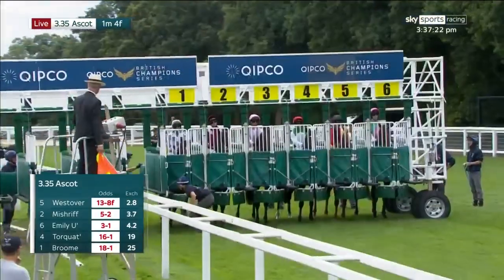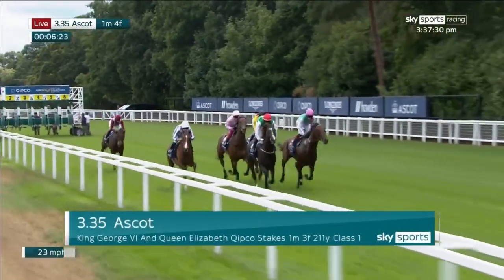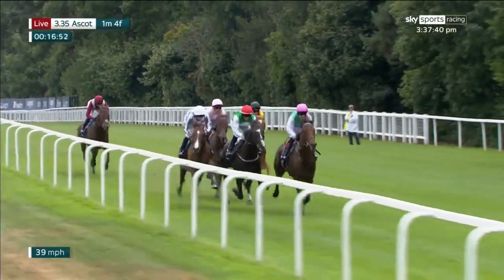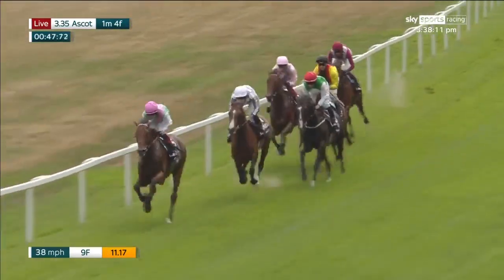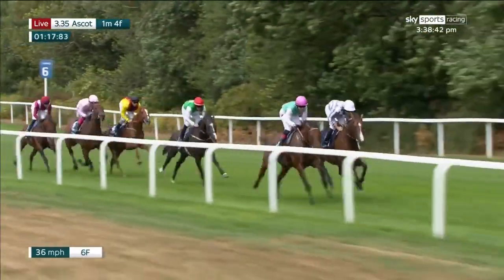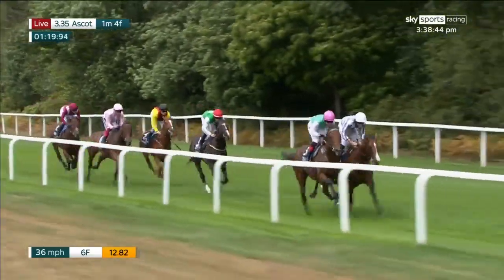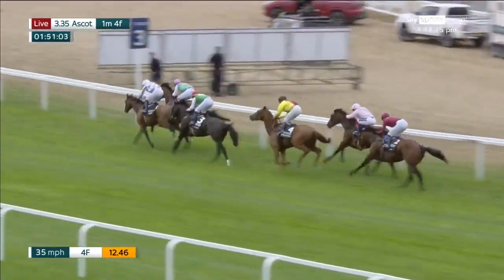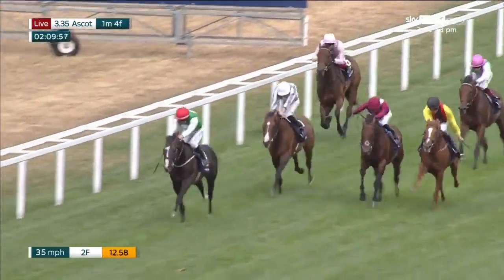What a performance! PYLEDRIVER is brilliant in the King George at Ascot!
The outsider wins the King George VI & Queen Elizabeth QIPCO Stakes, as Pyledriver is brilliant at Ascot for PJ McDonald and William Muir!

Qatar Prix de l'Arc de Triomphe winner Torquator finished second, with Mishriff in third.
Enjoy the best of Sky Sports Racing on the free and award-winning At The Races app: